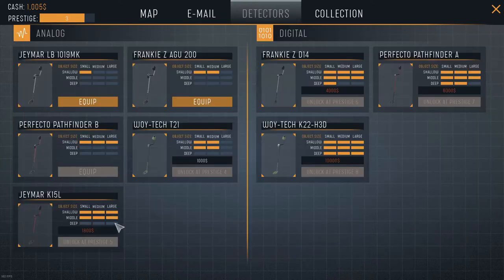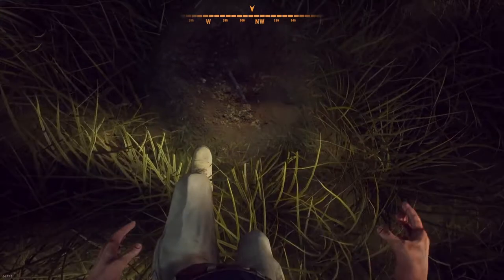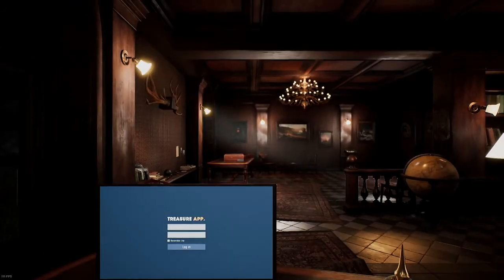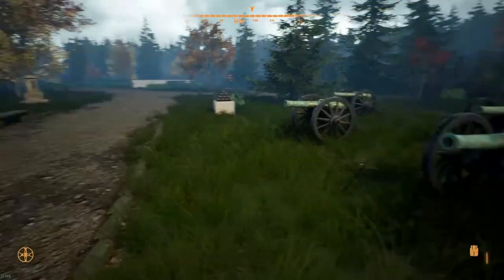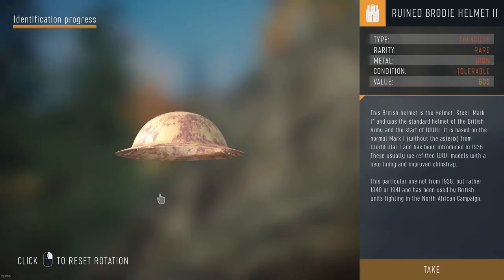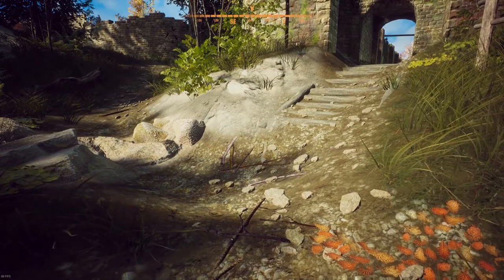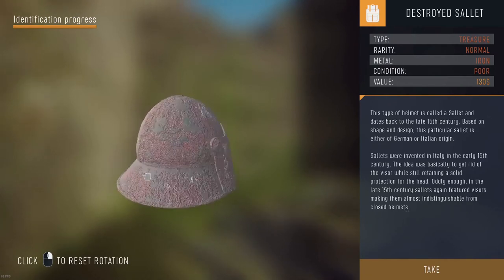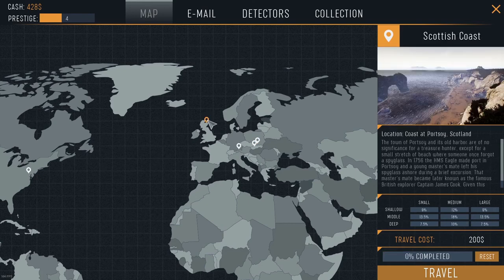Treasure Hunter Simulator EP4 Russian Hand Grenade and Medieval Helmets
Dive into the exciting world of finding long forgotten treasures. Grab your metal detector and set off to explore the countryside. What today looks like a peaceful meadow might have been the scene of a fierce battle in the past, hiding now the valuable artefacts. Ready to dig in the past?